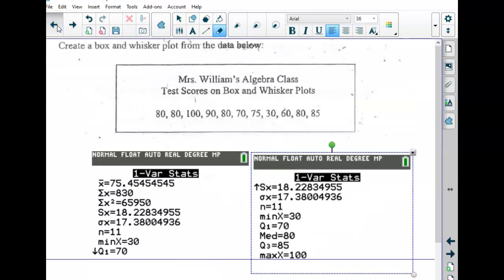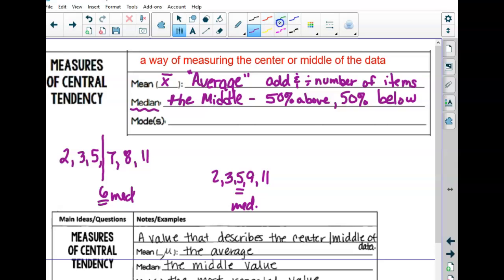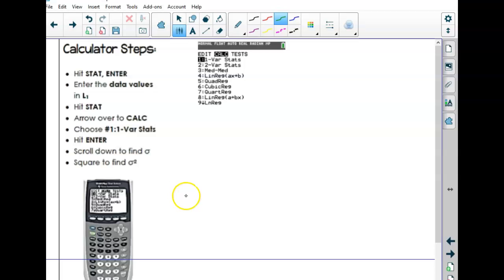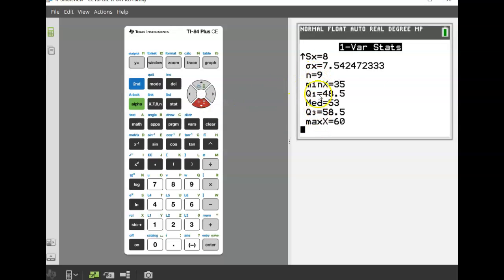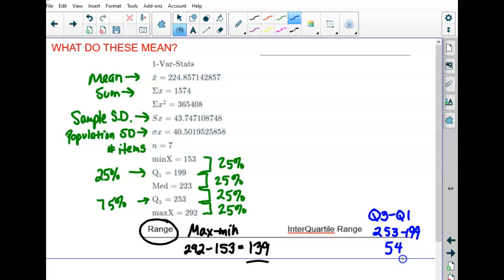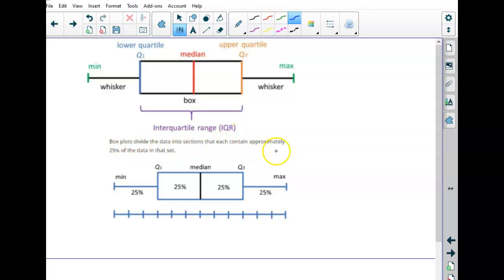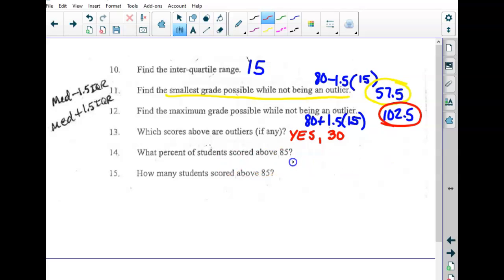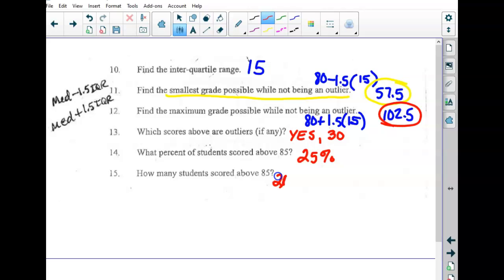Stats Day 1 Measures of Center and Spread 4.5.22